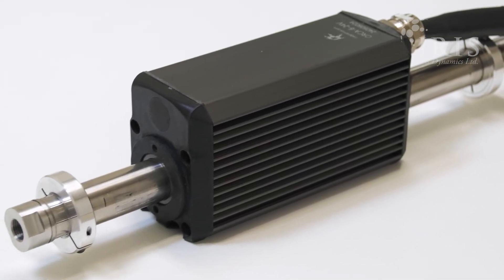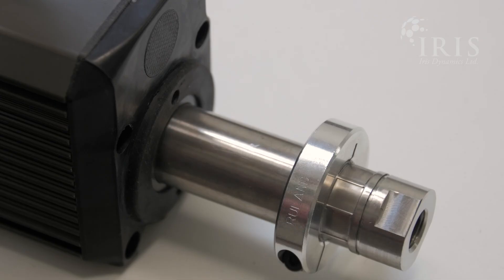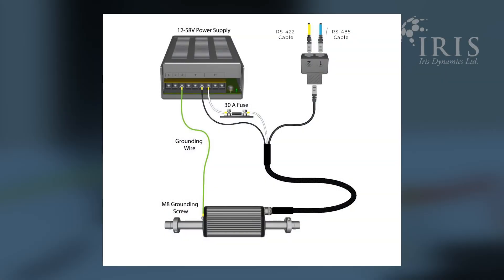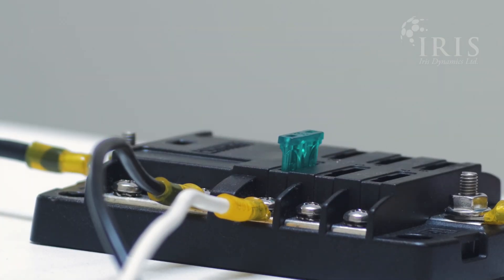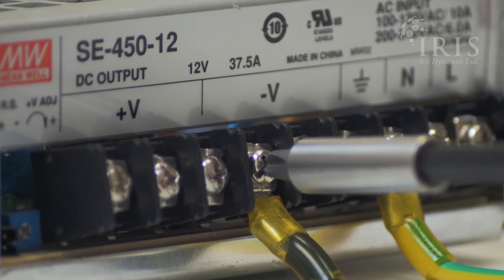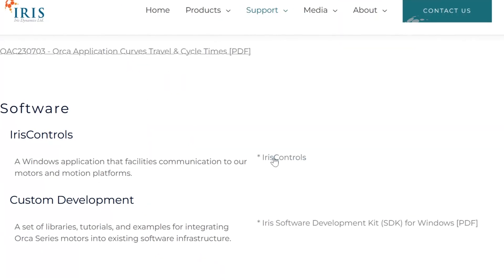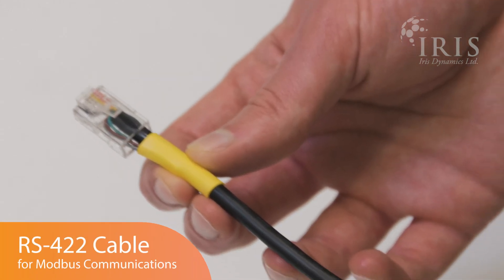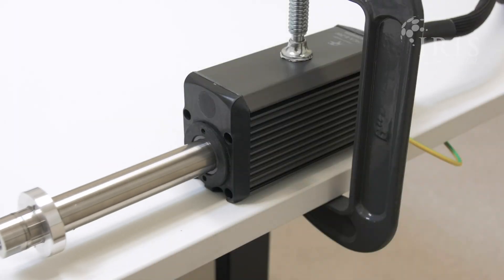Set Up an ORCA™ Motor in 10 Minutes or Less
Orca Series Smarter Linear Motors have all auxiliary components built directly into the actuator, including drivers, sensors, controllers, and more. This enables ease of integration and easy commissioning with pre-calibrated components. Watch how quick it is to get the Orca Motor up and running!

Discover how easy it is to integrate our technology with a tailored demo from one of our experts. Book your personalized demo call today!